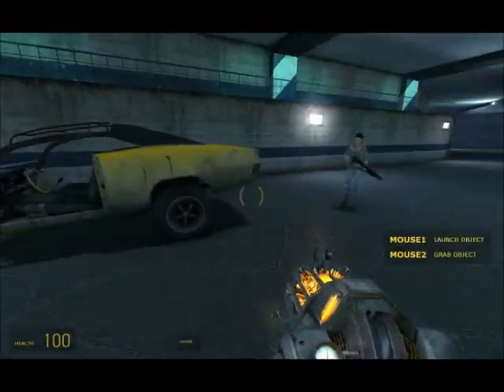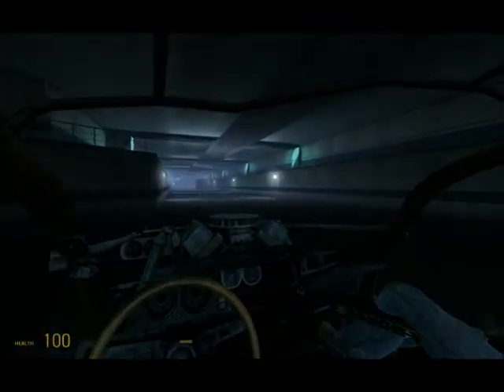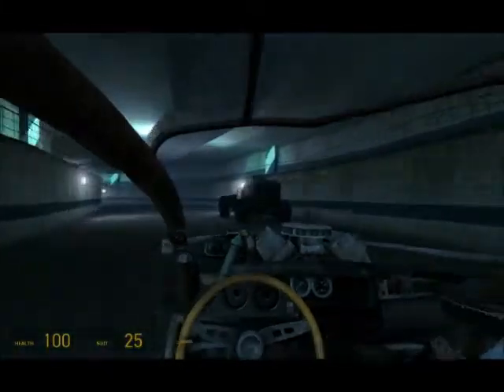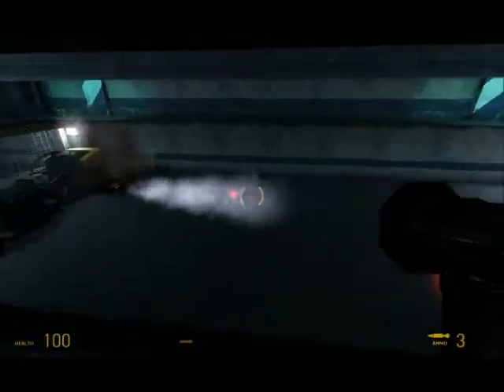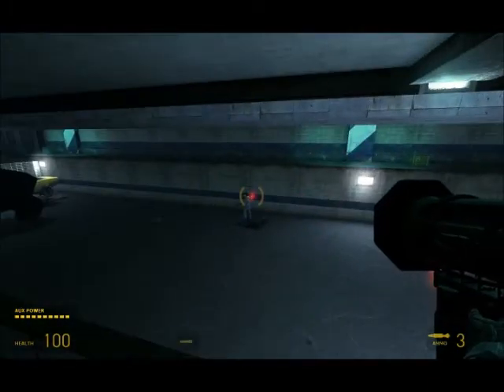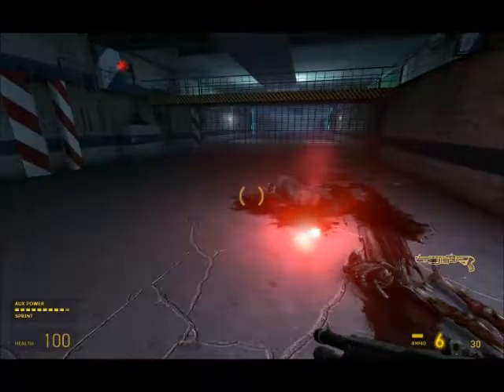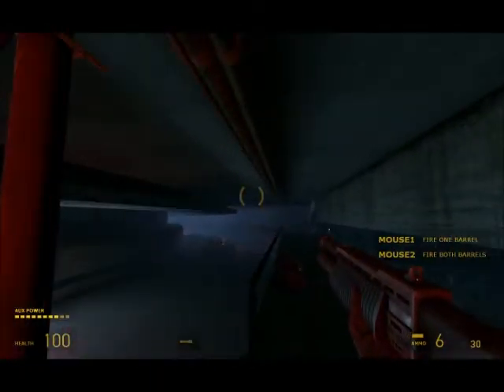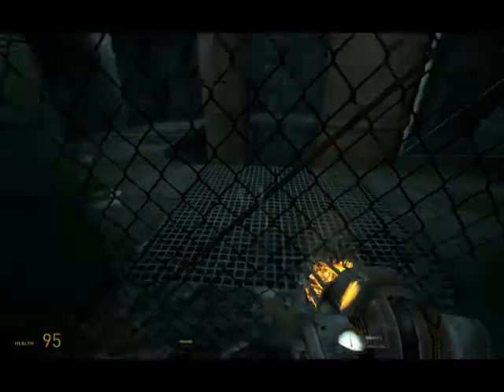Deep Down Map 3 Commentary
A level design commentary on my own mod called Deep Down that I released earlier this year. This is part 3 of a 5 part vid.